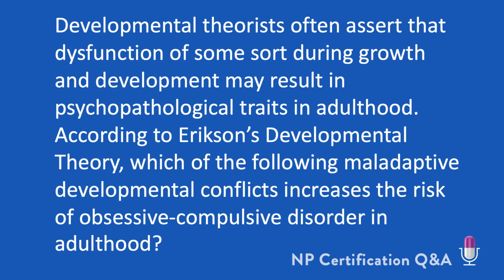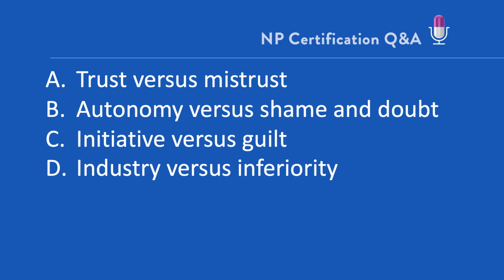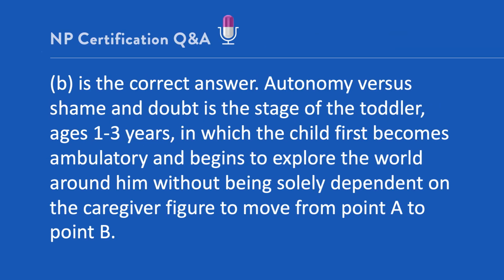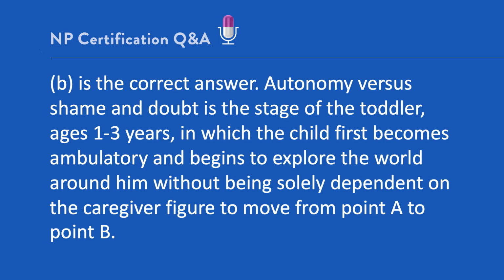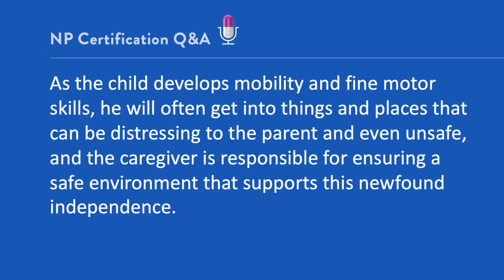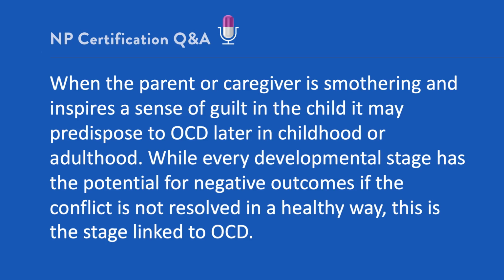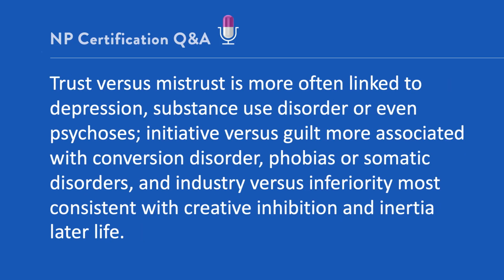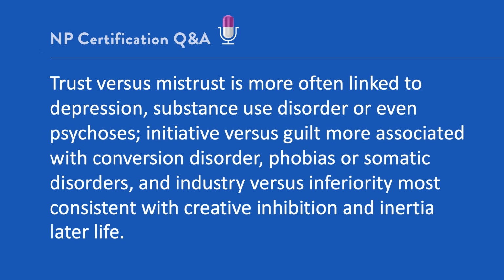Developmental Conflicts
Developmental theorists often assert that dysfunction of some sort during growth and development may result in psychopathological traits in adulthood.

According to Erikson’s Developmental Theory, which of the following maladaptive developmental conflicts increases the risk of obsessive-compulsive disorder in adulthood?

A. Trust versus mistrust

B. Autonomy versus shame and doubt

C. Initiative versus guilt

D. Industry versus inferiority